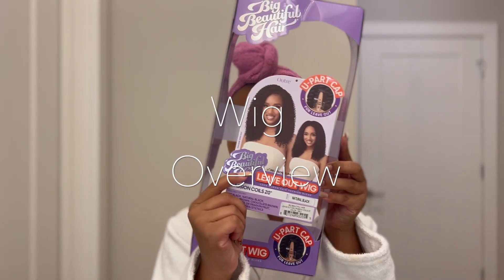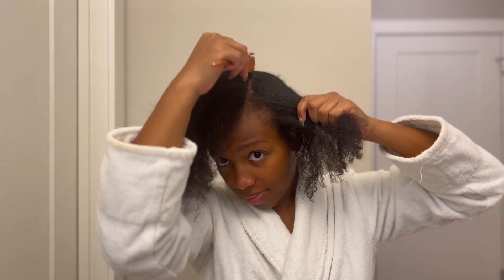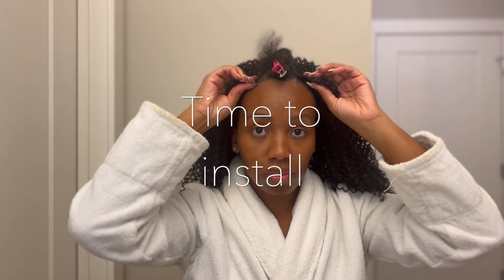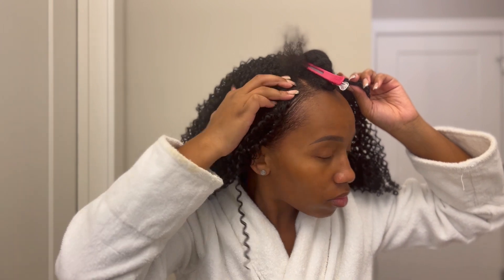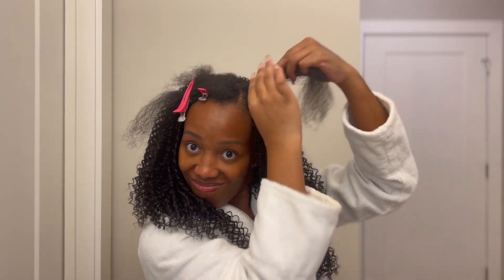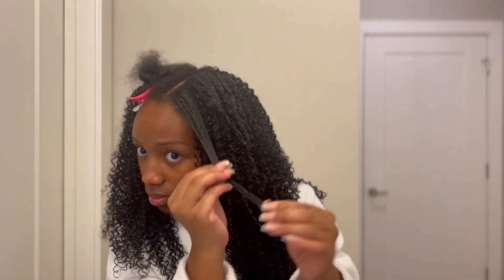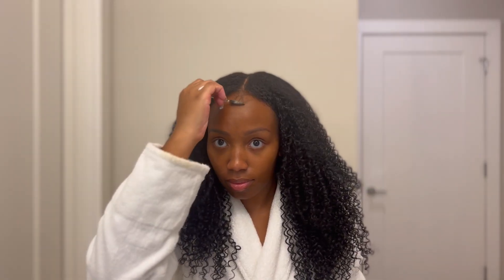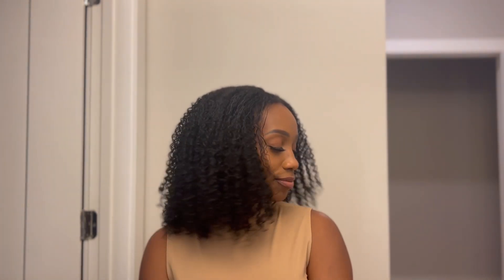STEP BY STEP: BLENDING 4C NATURAL HAIR W/ A PASSION COIL U PART WIG | MINIMAL LEAVE OUT + CURLY CUT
📌 Mentioned in this video:

Link to this wig on Amazon

Chapters:
00:00 Intro + wig overview
1:10 Prepping my hair
4:25 Installation
5:55 Blending my leave out
9:28 Cutting & shaping
10:02 Final product + outro

♡ SUB-COUNT: 1,625 | SUB-GOAL: 2,000 ♡

 🛒 SHOP WITH ME:
Amazon Favorites

☆ ABOUT ME:
Name: Alexus
Age: 25
Birthday: February 23rd
Ethnicity: Black
Zodiac Sign: Pisces
Education: BBA in Marketing; MA in Luxury & Fashion Management

❓FAQs
Camera: iPhone 13 Pro Max
Editing Software: iMovie
Location: Atlanta